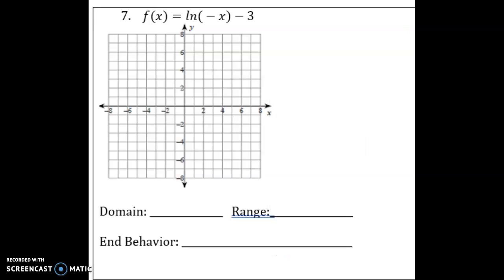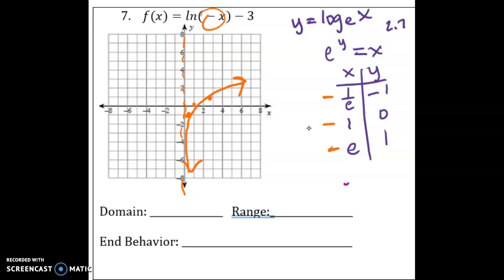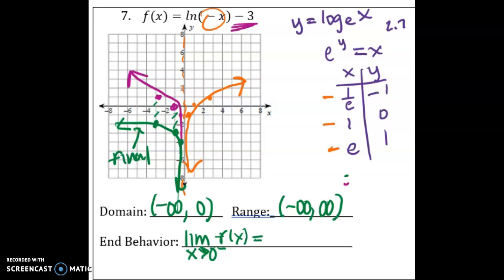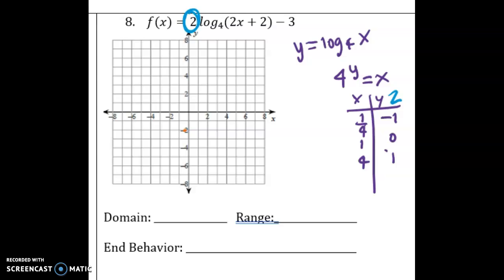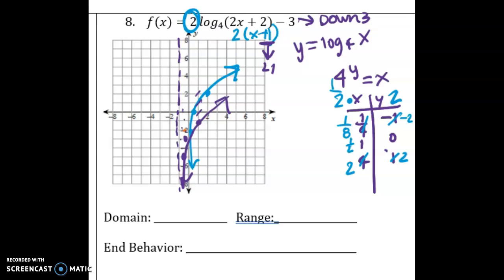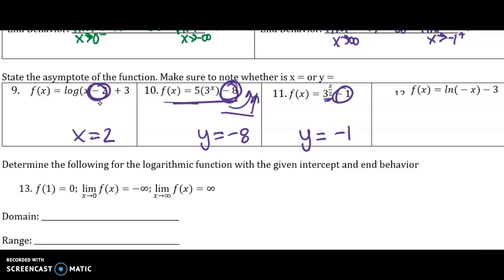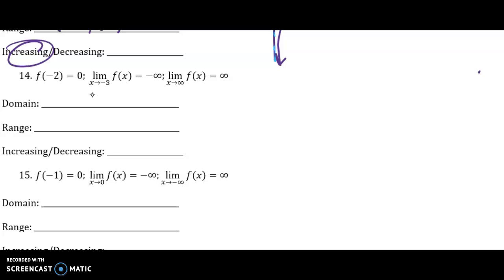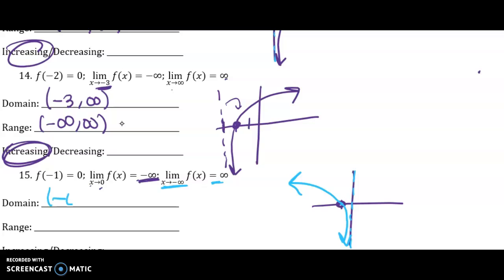graphing logs page 2